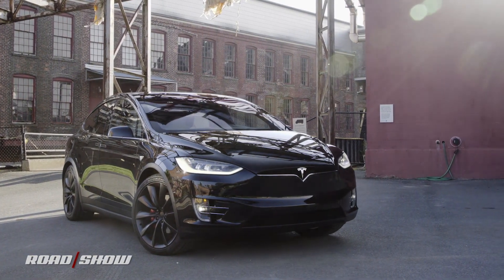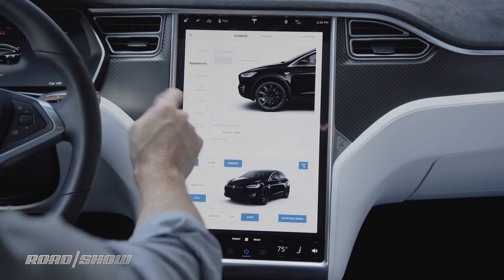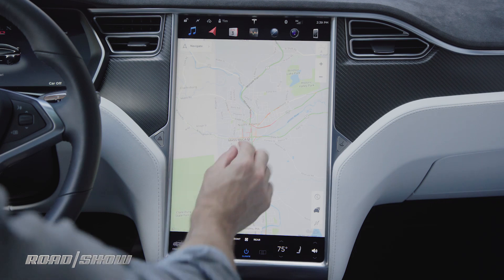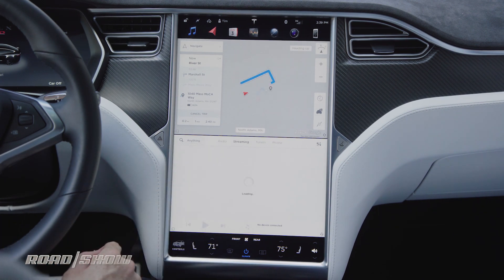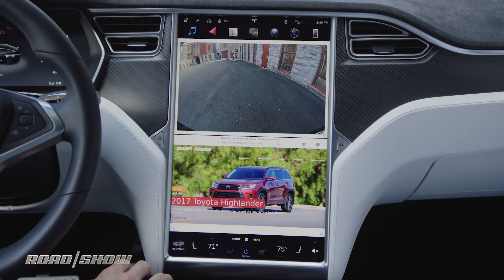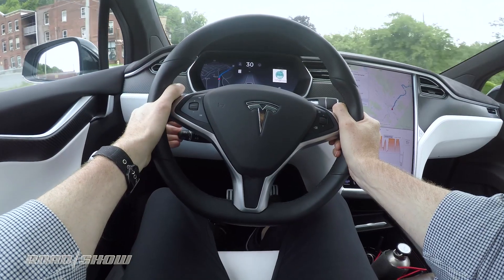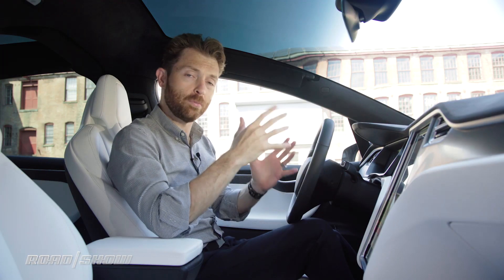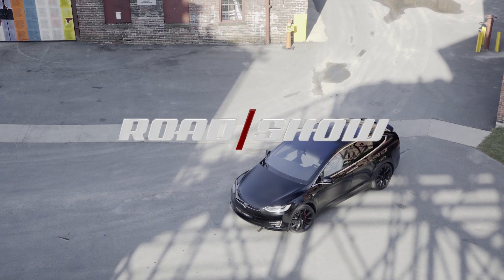2017 Tesla Model X: Deep Dive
Sit back for a full tech walkthrough of Tesla's ludicrous SUV.

TC17STACK